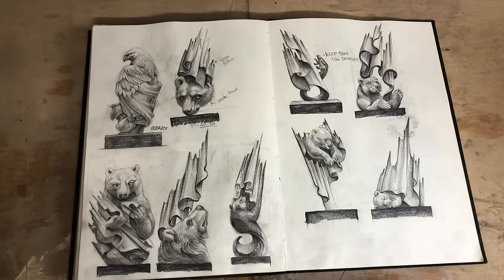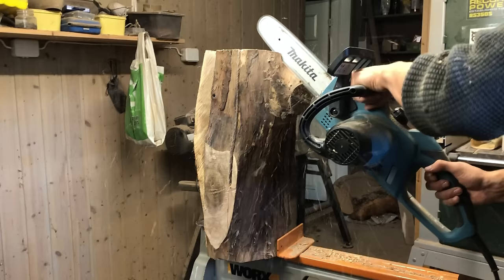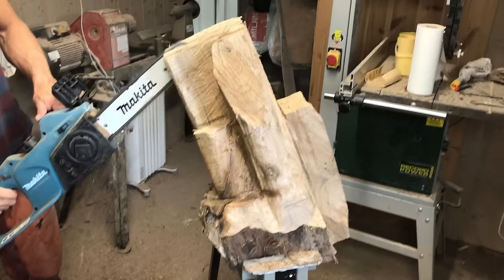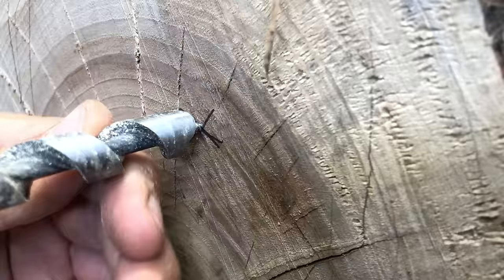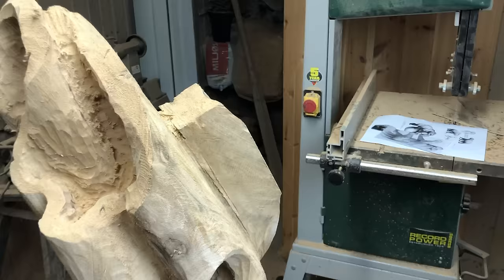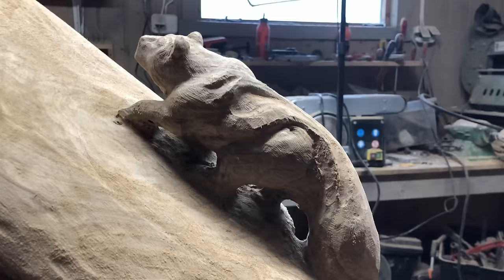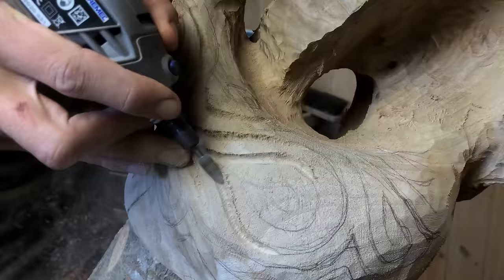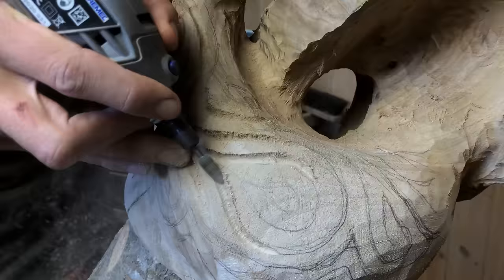I Carved A Bear Climbing The Northern Lights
Through this woodcarving i was able to work more consistently than usual. It is probably because i am more confident that i am on the right path. This mindset is being strengthened by the support i receive from you and i want to thank you for that.

Machines used:
- Die grinder makita gd0600
- Rotary tool: Dremel 3000
- Angle Grinder: Bosch PWS 850-125
- Sanding Machine: Kirjes sanding system

Dremel bits and Die grinder bits:
- Saburrtooth burrs (Variety of shapes)
- Diamond burrs (Bought from Ebay, No brand name)